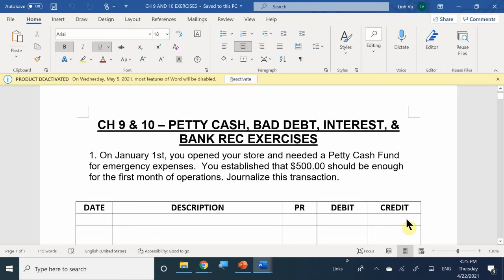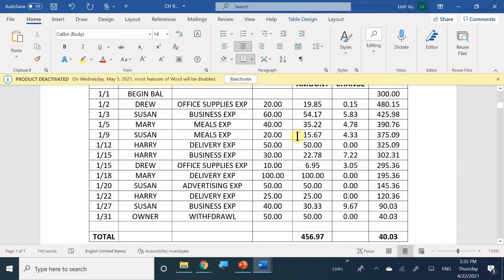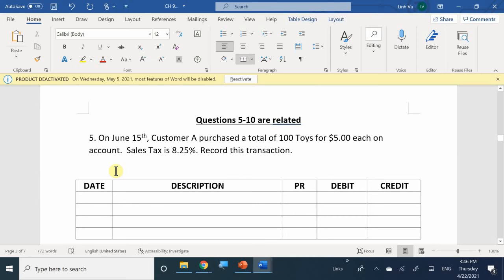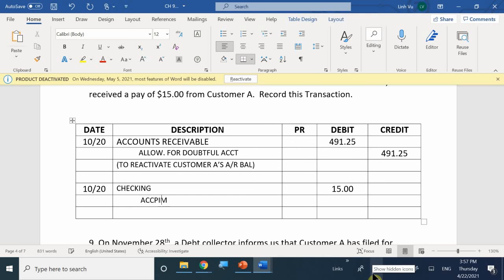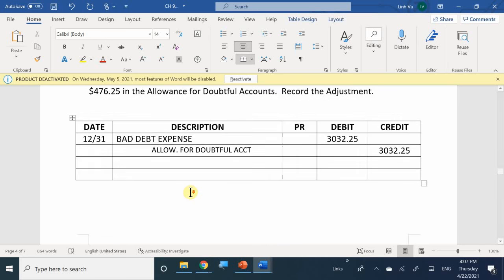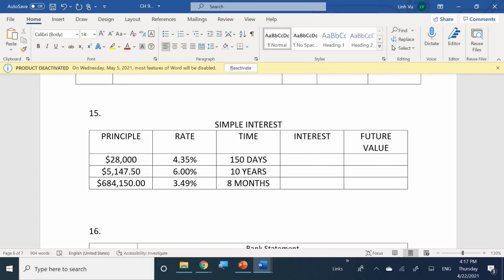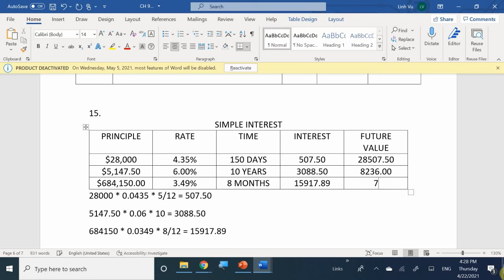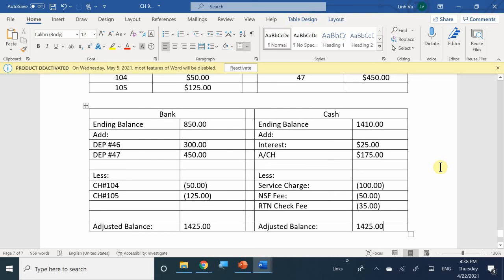PM ACCT 3.8 CH 9 & 10 REVIEW EXERCISES